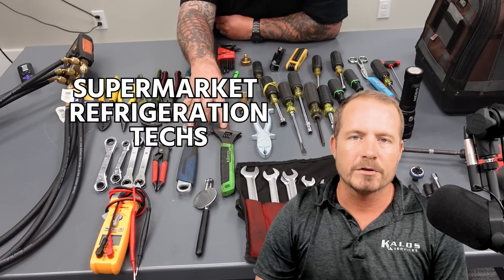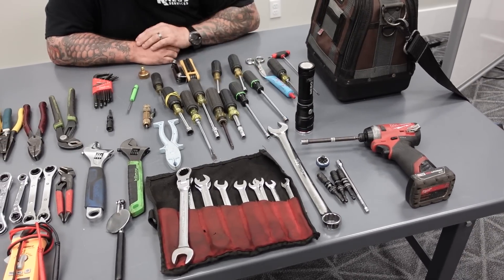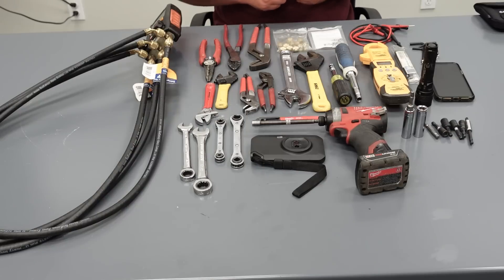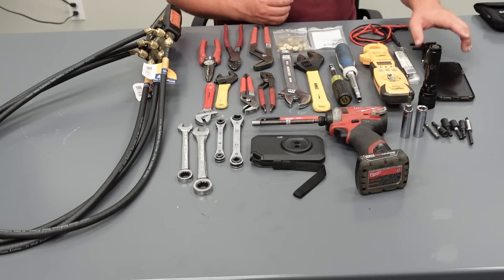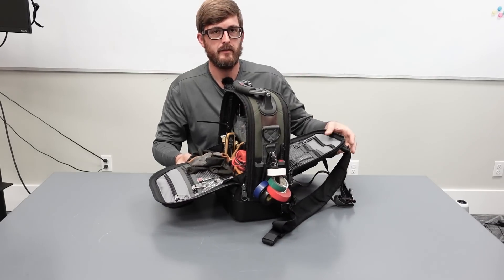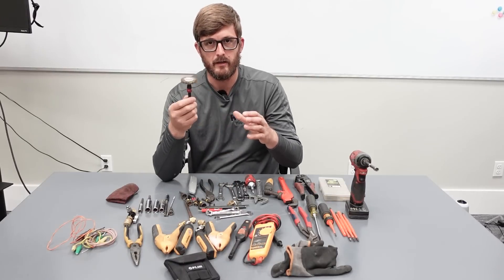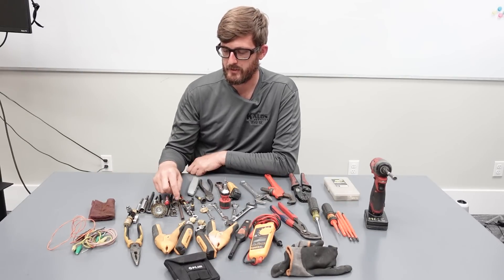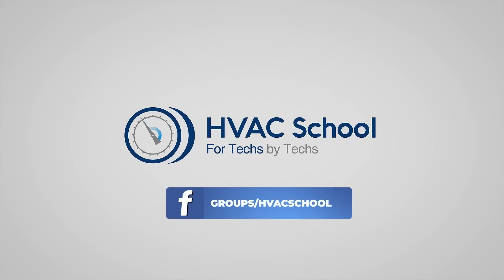Market Refrigeration Tool Bag Overview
Thomas, Brad, and Eric unpack their toolbags and explain the tools they use on their market refrigeration jobs. Market refrigeration is a complicated branch of HVAC/R that requires several tools for a wide range of functions.

Perhaps the most diverse tool group is the wrenches. In market refrigeration, the Kalos techs use service wrenches, crescent wrenches, Allen wrenches, and ratchet wrenches. Service wrenches are critical for working on service valves, which are quite common in grocery refrigeration. Crescent wrenches are best for tightening objects; Thomas keeps two on him so that he can use one as a backup. Allen wrenches work well for some service valves, hand blades, electrical components, and valve orifices. Adjustable wrenches are excellent for adapting to various TXV sizes.

It’s best to have adjustable wrenches that can adapt to a wide variety of valves, as you will be working with lots of those in market refrigeration. Brad keeps 9/16” and 5/8” ratchet wrenches, which will work for almost all compressor head bolts and TXV screens, respectively.

When it comes to screwdrivers, Brad recommends keeping 8-in-1 or 10-in-1 combo pack screwdrivers with varied head sizes. The most common sizes you’ll probably need to use are 1/4” and 5/16”. Nut drivers, another important tool, also come in combo packs that contain various sizes. Those nut drivers go on an impact drill, which works for the relatively limited use of drills in grocery refrigeration. Brad also keeps 1/2” and 9/16” sockets in his toolbag; Eric keeps those two socket sizes, a 7/16” socket, and an 11/32” socket. Eric also keeps locking extensions for his drill.

Market refrigeration has quite a few electronic components, so our techs always carry a durable multimeter on them. Wiring is a major component of grocery refrigeration, so our techs also keep wire strippers, wire crimpers, and Channellock pliers.

We also keep cool technology in our bags, including thermal cameras. Those cameras can help us locate issues with the check valve and electrical components. Eric keeps a diagnostic toolkit in his bag, including the Fieldpiece Joblink set He also uses the Testo 605i

Our cell phones also perform several vital functions for a tech, such as calling tech support and looking up manuals. Even though we want to avoid using cell phones for purposes that might distract us, they are the key to critical information about our work.

On top of tools, we also keep a few miscellaneous items in our bags, such as extra small parts or fasteners. These may include Schrader cores, screws, crimp connectors, cable ties, and caps. We also keep tape, jumpers, type K thermocouples, flashlights, and tape measures in our bags. Eric keeps valve stems in his bag, too, which are uncommonly used but VERY useful when they are needed.

All of those tools help our techs get through a vast majority of their diagnoses and small repairs.